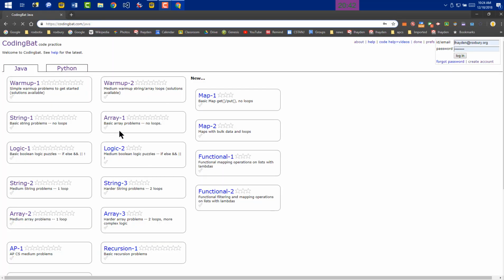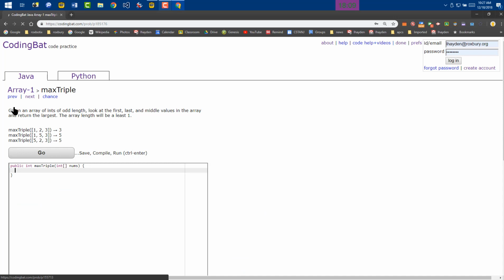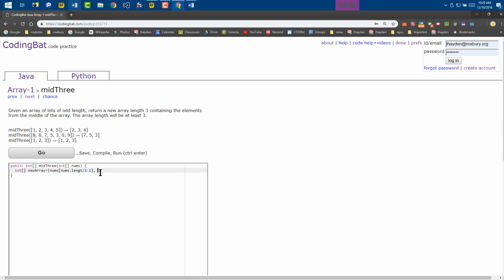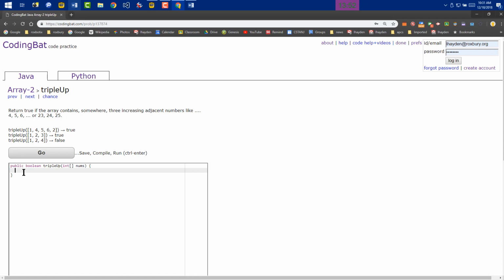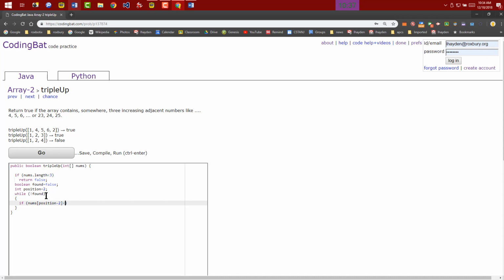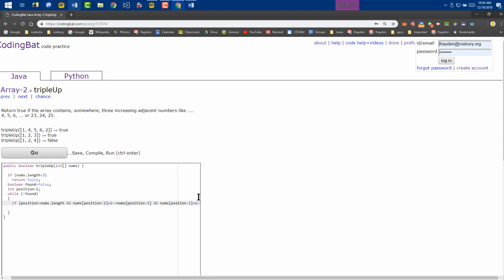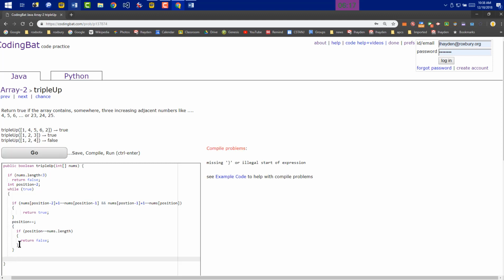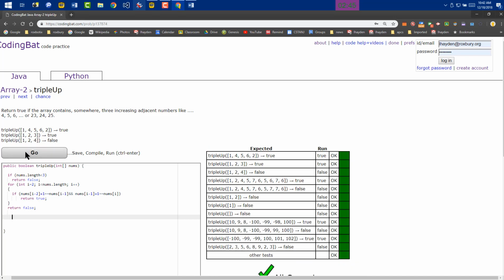1d arrays screencast